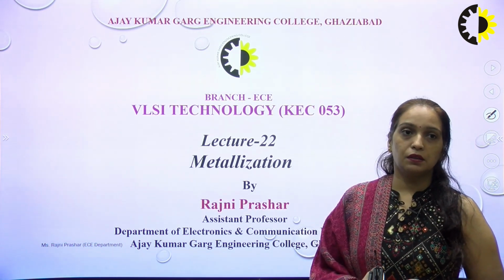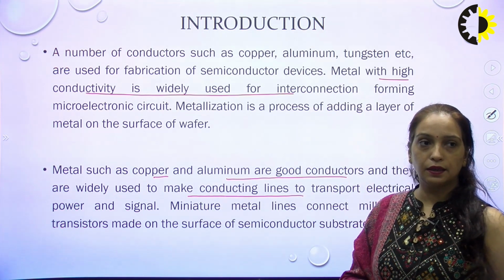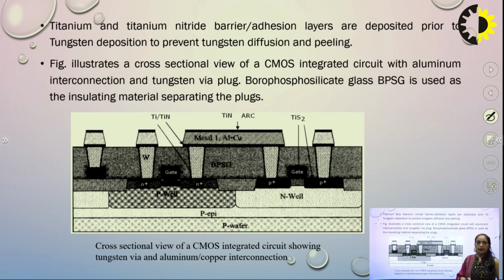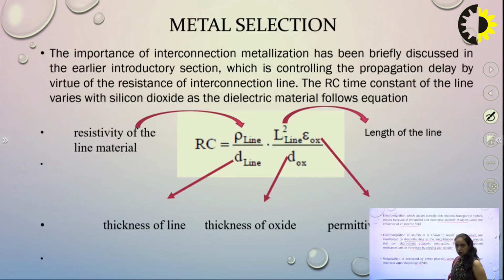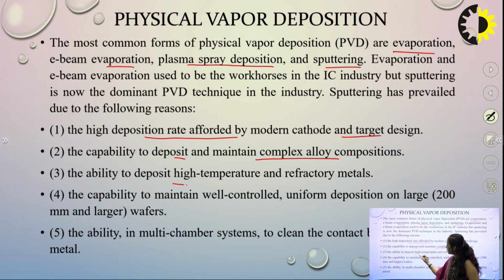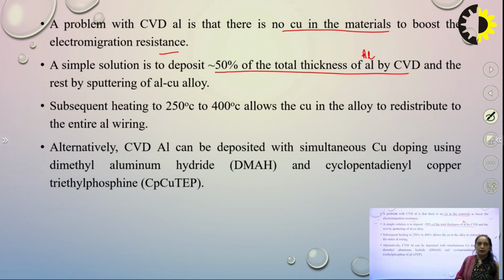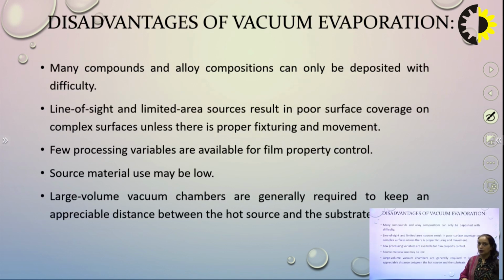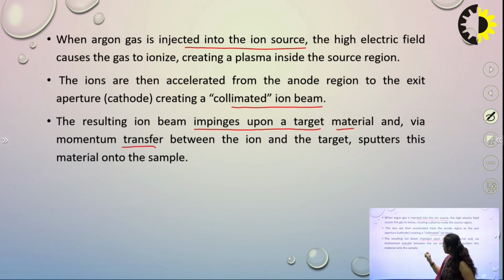VLSI TECHNOLOGY LECTURE 22 ''Metallization'' By Ms Rajni Prashar, AKGEC